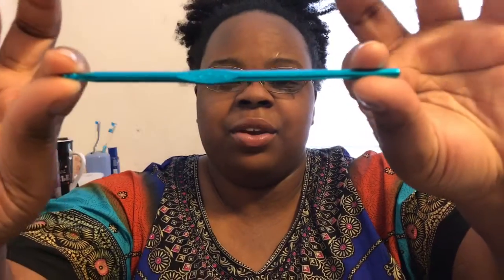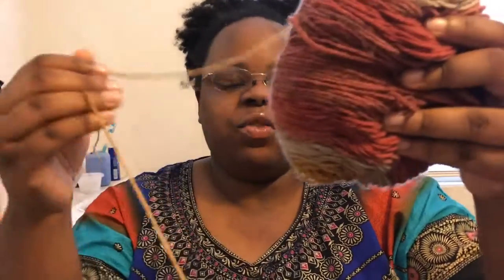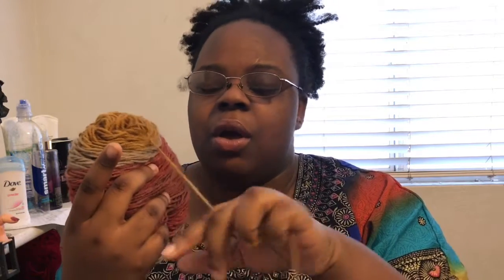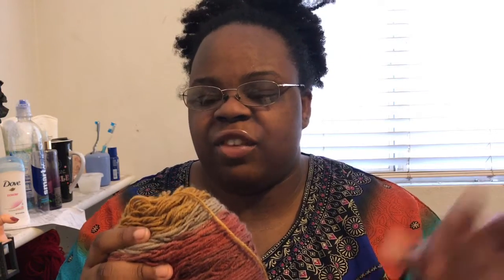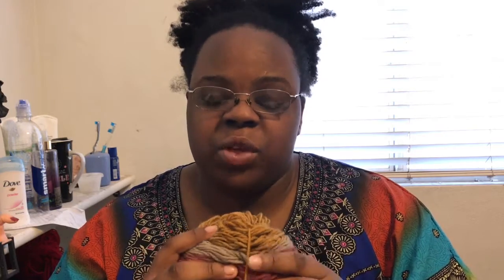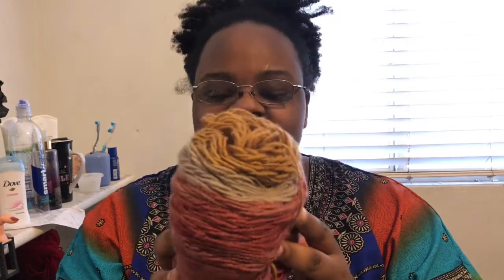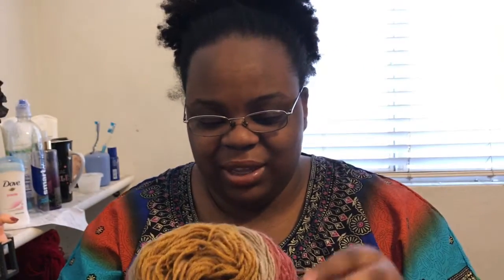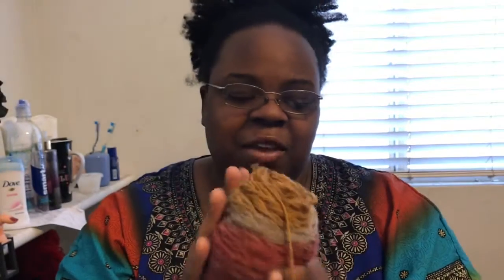Let's Talk Episode 1: Lion Brand Mandala Yarn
Welcome to the first video of the Let's Talk Series! This series is dedicated to reviews and anything that I can't fit into a podcast episode. I am super excited for this series and I hope you enjoy it too!